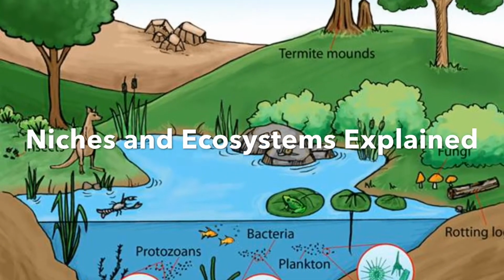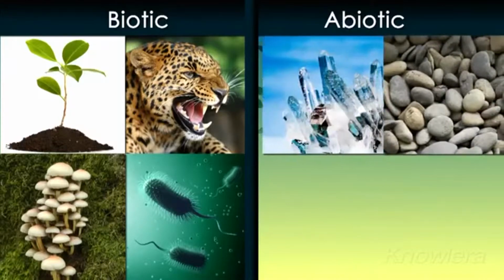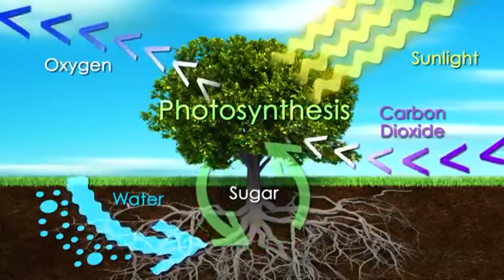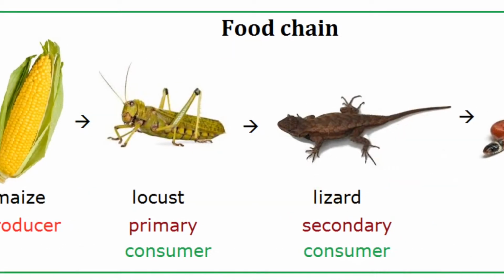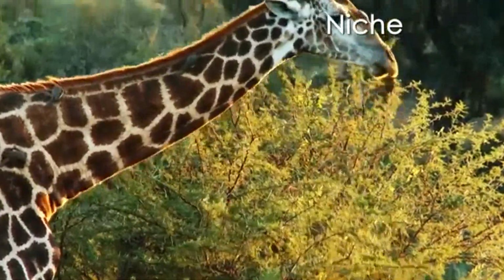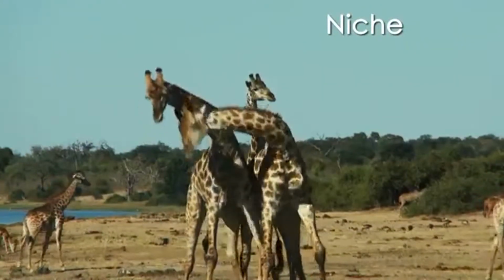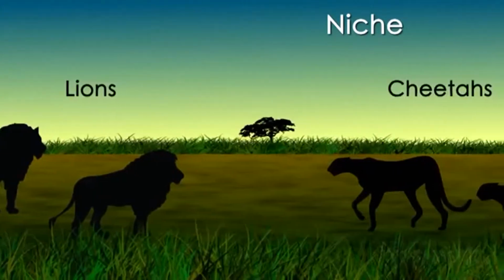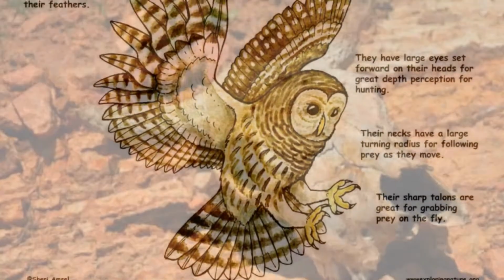Ecosystems and Niches Biotalk-By Sean and Tom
Biology 20 IQ
Catholic Central High School